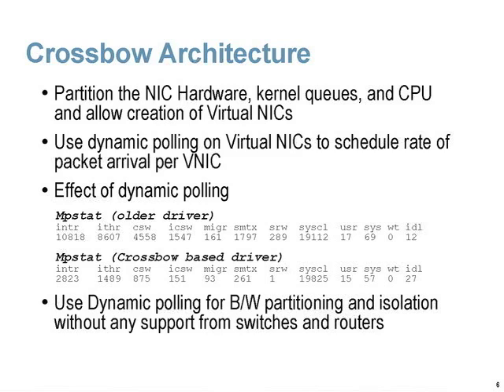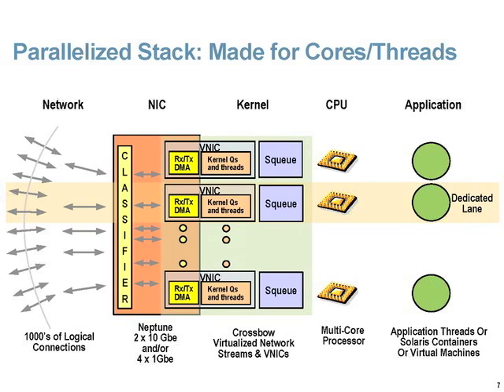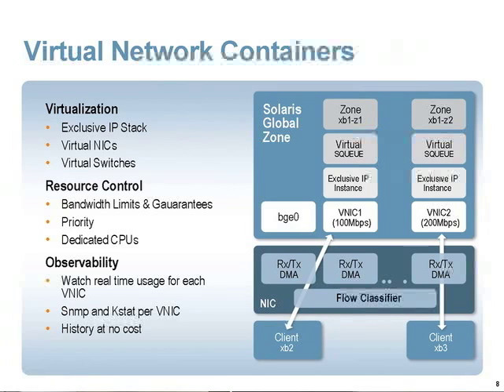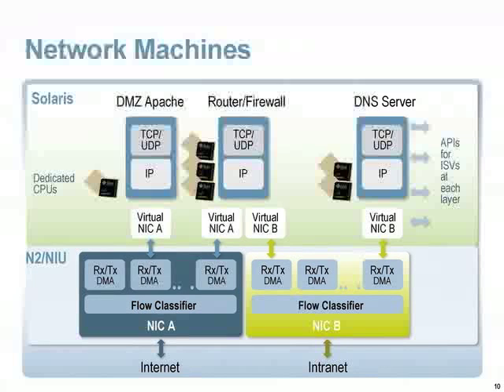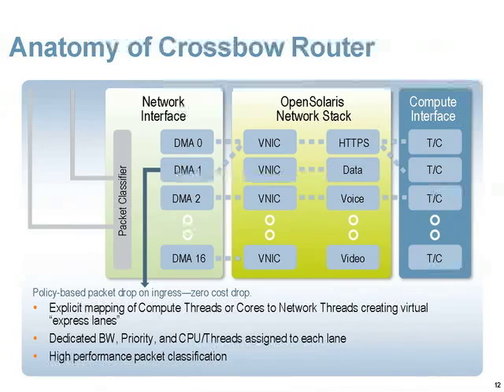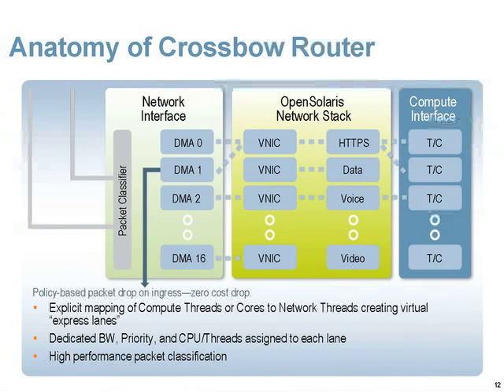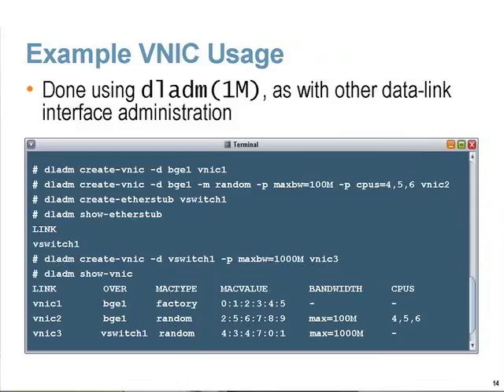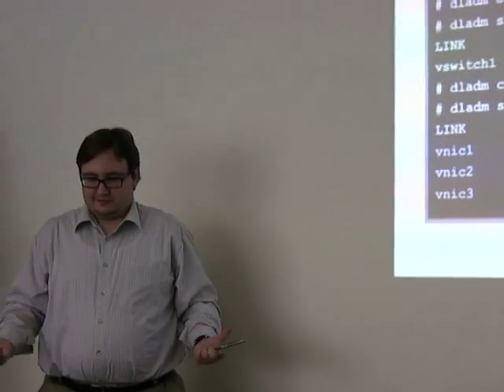Network Virtualisation Using Crossbow Technology 2